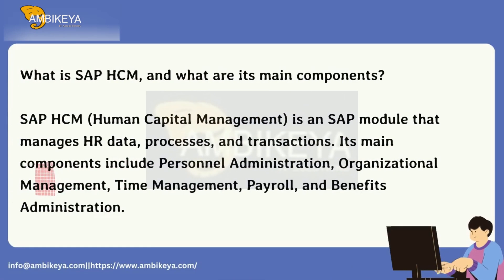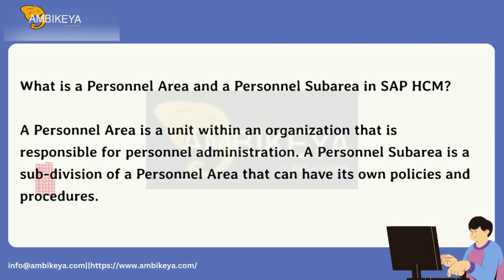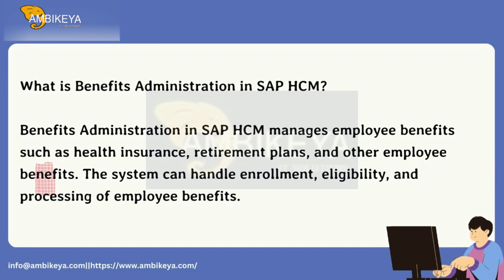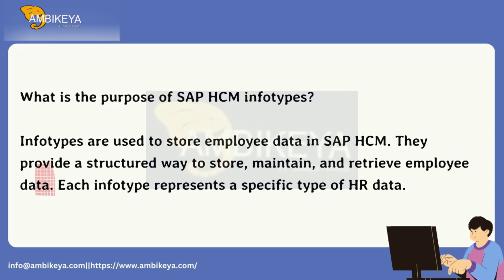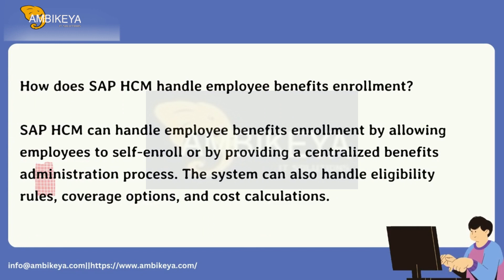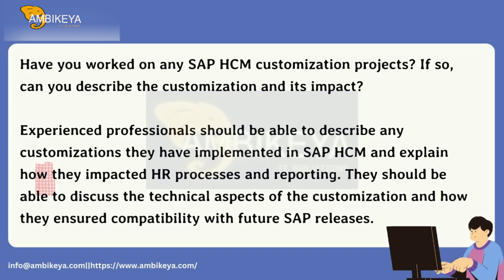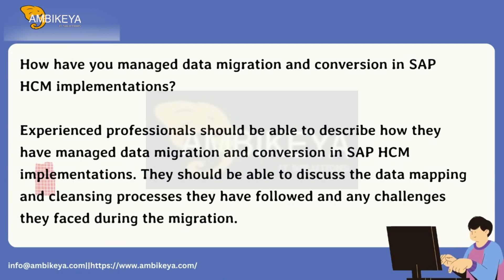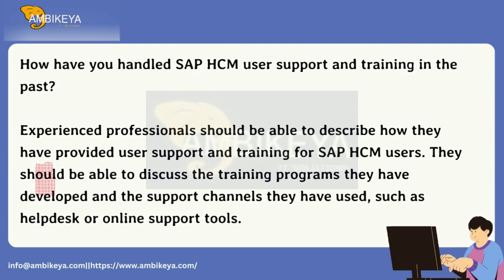SAP HCM Interview Questions and Answers (2023) || Ambikeya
💁🏻SAP HCM Interview Questions
1) What is SAP HCM, and what are the key components of it?
2) What is a personnel structure in SAP HCM, and how is it used in HR processes?
3) What are infotypes in SAP HCM, and how are they used?
4) What is an organizational unit in SAP HCM, and how is it used in HR processes?
5) What is the role of the PA (Personnel Administration) module in SAP HCM?
6) What is the role of the OM (Organizational Management) module in SAP HCM?
7) What is the difference between an applicant and a candidate in SAP HCM?
8) How do you create a position in SAP HCM, and what is its purpose?
9) What is an SAP HCM personnel action, and how is it used?
10) How do you configure wage types in SAP HCM?
11) What is the purpose of a payroll area in SAP HCM, and how do you create one?
12) How do you configure time evaluation in SAP HCM, and what is its purpose?
13) What is SAP HCM's personnel development component, and what is its purpose?
14) What is the difference between a personnel area and a personnel subarea in SAP HCM?
15) What is the role of the ESS (Employee Self-Service) and MSS (Manager Self-Service) modules in SAP HCM?
16) How do you configure the SAP HCM system to handle global payroll processing?
17) What are the steps involved in the hiring process in SAP HCM?
18) How do you perform an employee transfer in SAP HCM?
19) What is SAP HCM's time management module, and what is its purpose?
20) What are the steps involved in setting up a performance management process in SAP HCM?